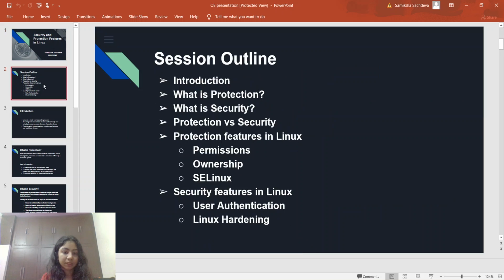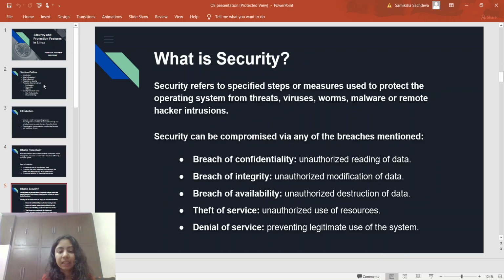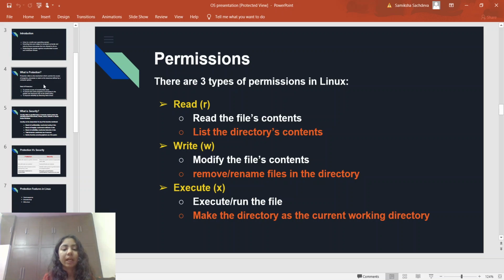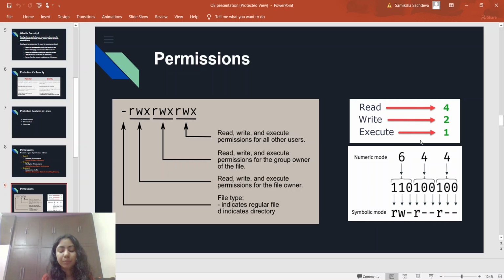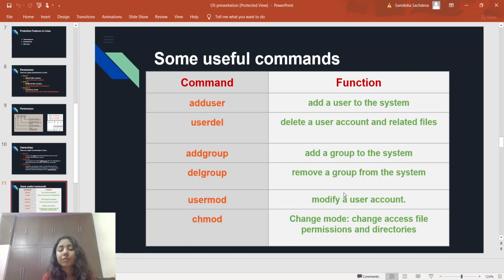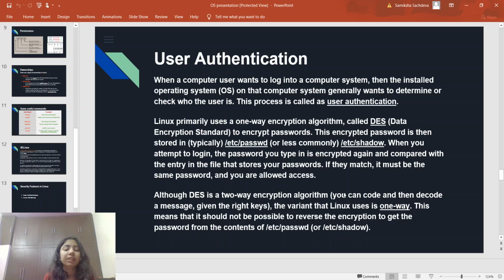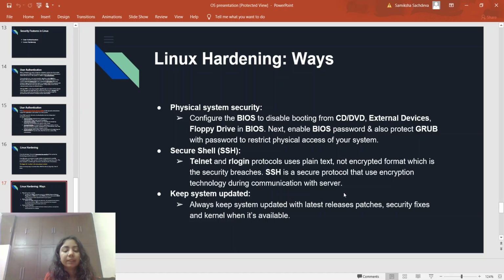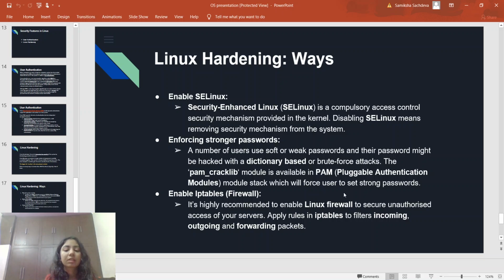Security and Protection Features in Linux | CS343 | Samiksha Sachdeva | IIT Guwahati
This video is a part of presentation for the course CS343: Operating Systems, taken in my fifth semester here at IIT Guwahati.

About me: Hi, I am Samiksha Sachdeva. I'm currently pursuing BTech in Mathematics and Computing at IIT Guwahati.